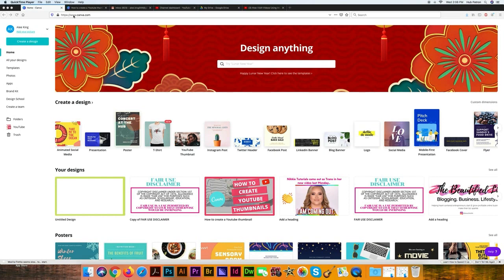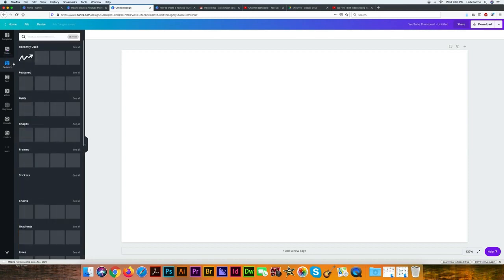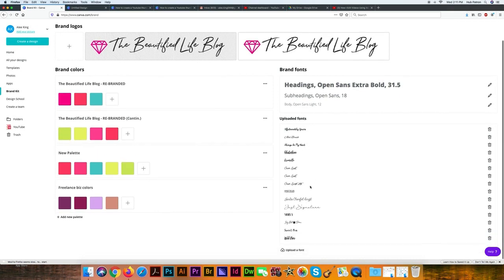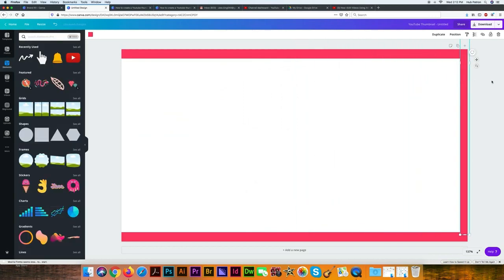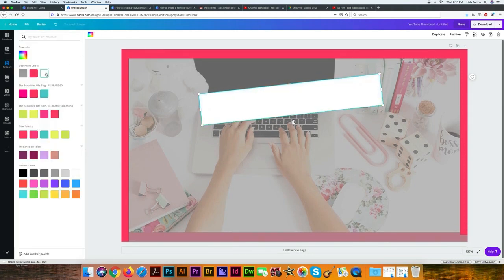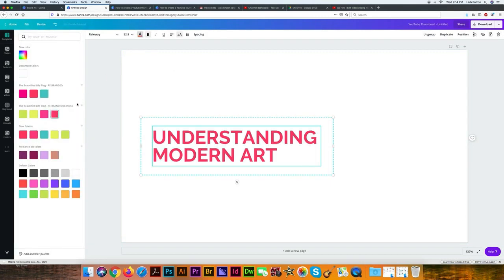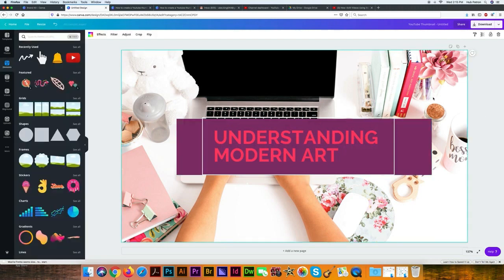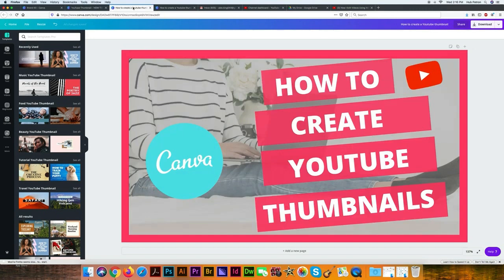How to Create a YouTube Thumbnail Easily ( Using Canva)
In Today's video, I'll be walking you through how to create a YouTube thumbnail using Canva. (For Free).

On my channel you'll find boss babe topics, how to make money from home, health, fitness, beauty, GRWM's, drama videos/commentaries, and so much more!

(Beauty, Lifestyle, Health, Boss Babe, Blogging/Biz Tips)

XO, Alee